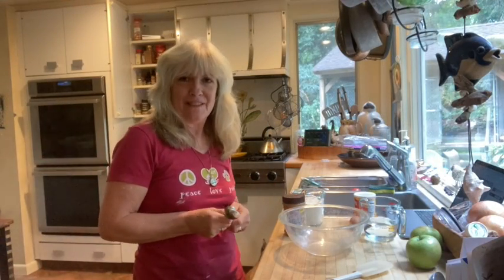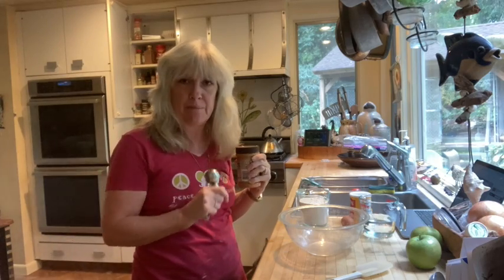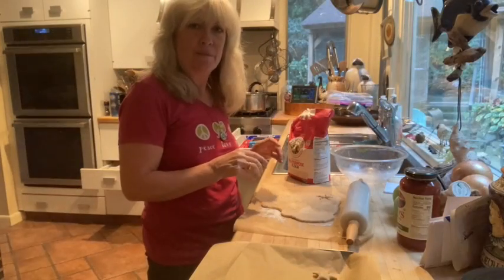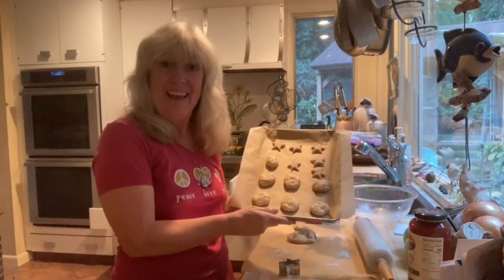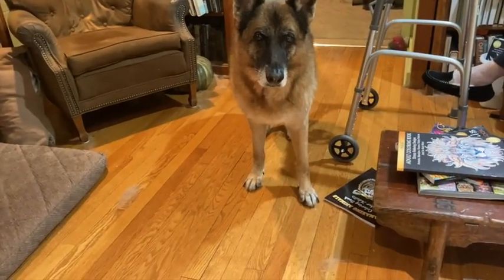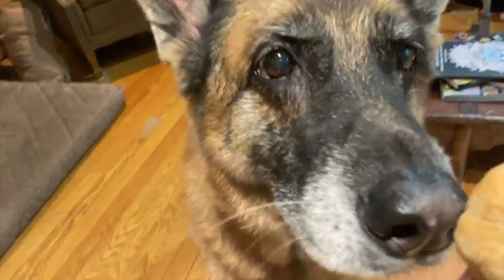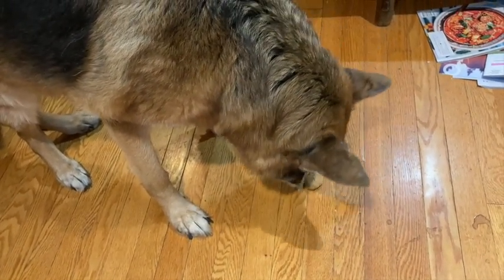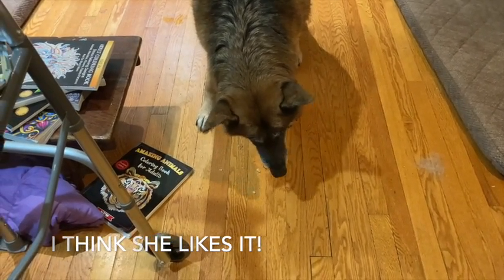Homemade Peanut Butter Dog Cookies | Daphne's Doggie Treats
Follow along and meet Daphne the GSD while I make her Peanut Butter Dog Cookie.